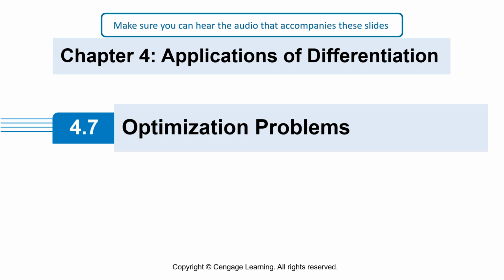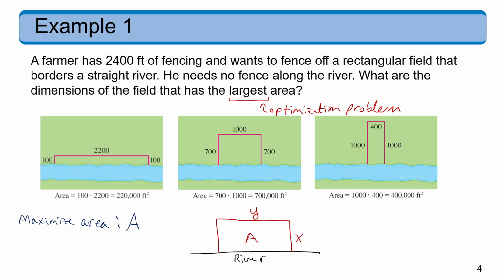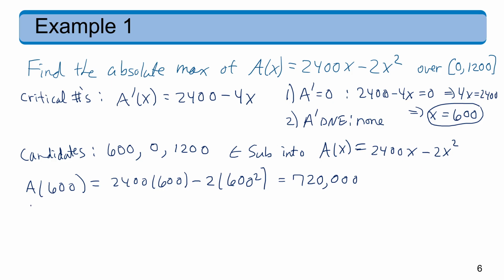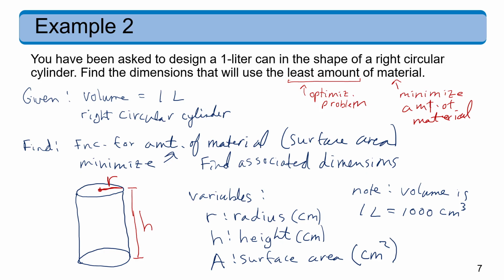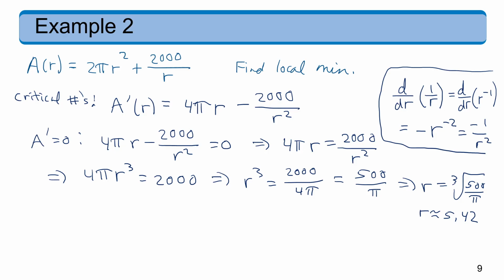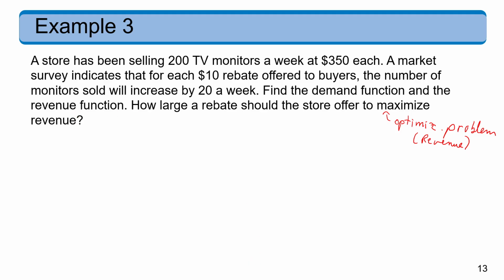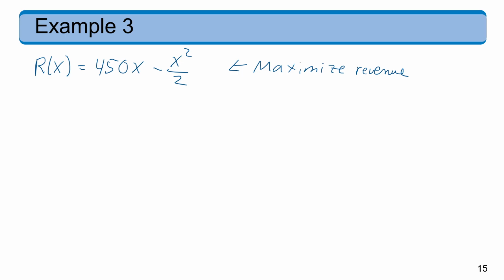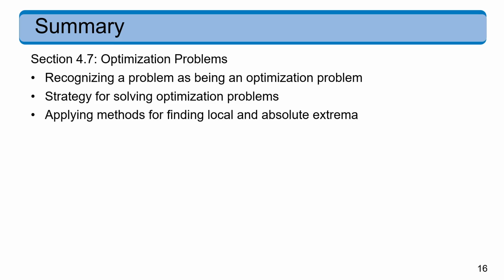Calc 1 Laurie Battle Lecture Day 18